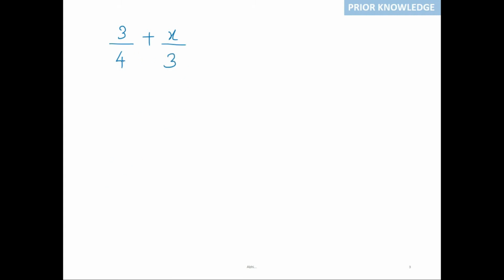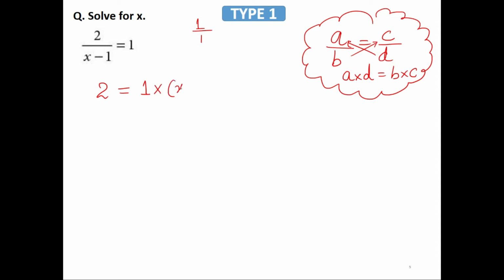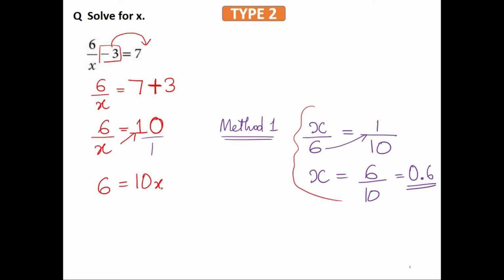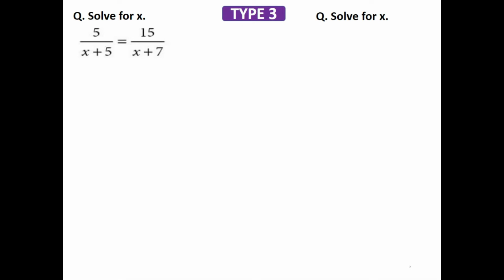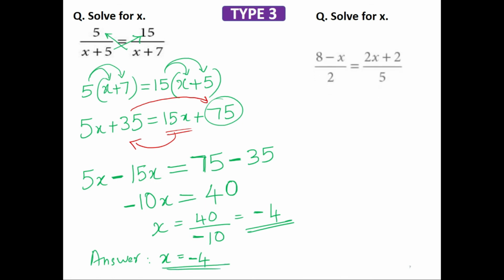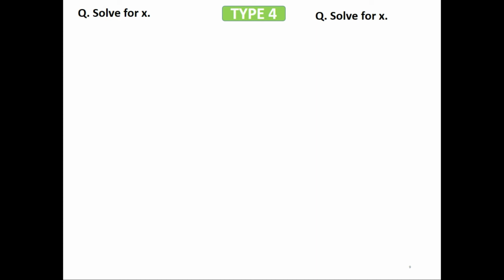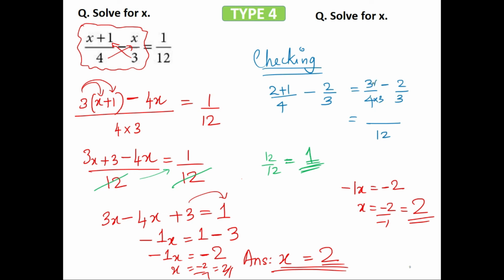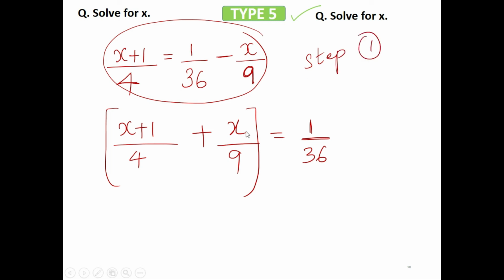Solving Linear Equations with Fractions igcsemath cbsemaths #0580